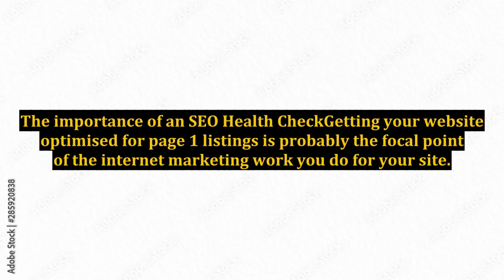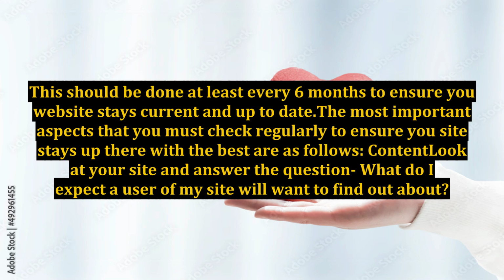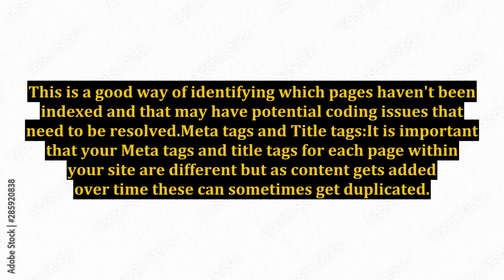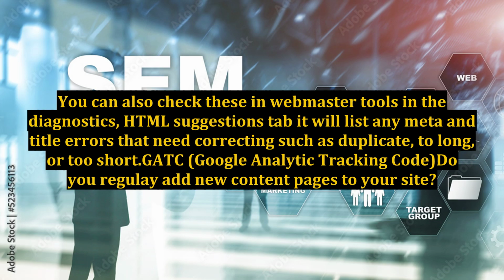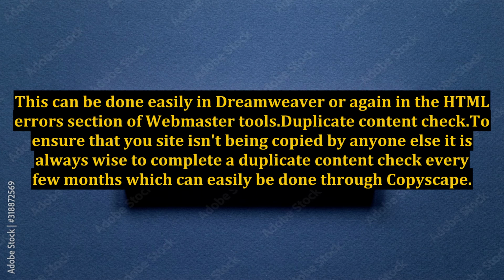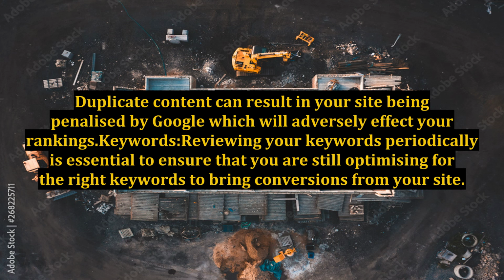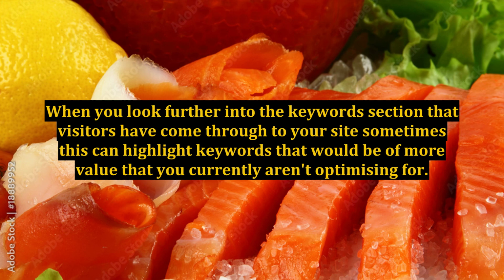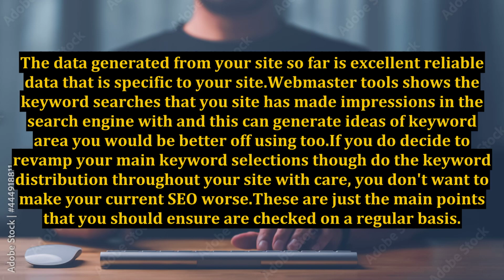Internet Marketing - The Essential SEO Audit Checklist